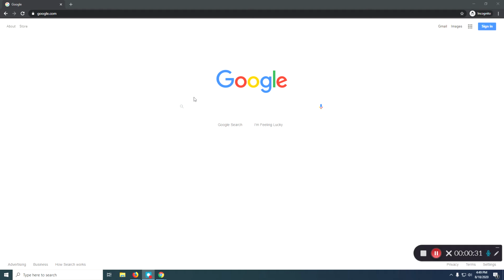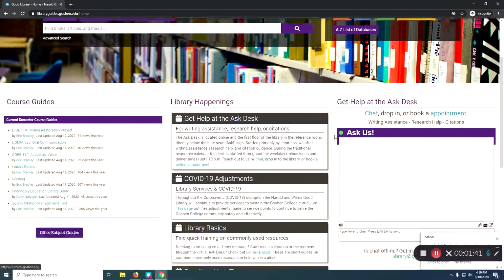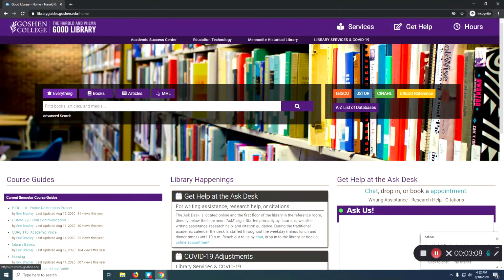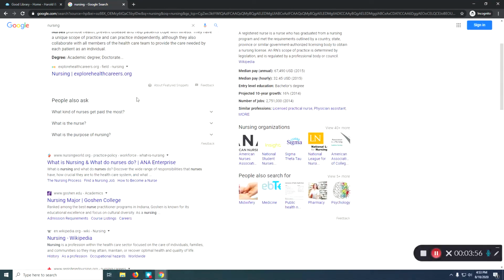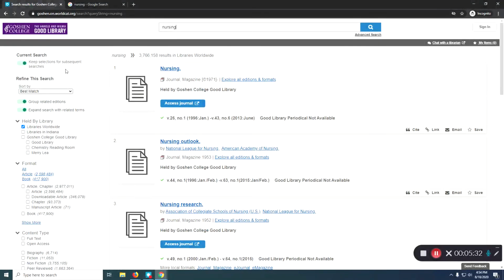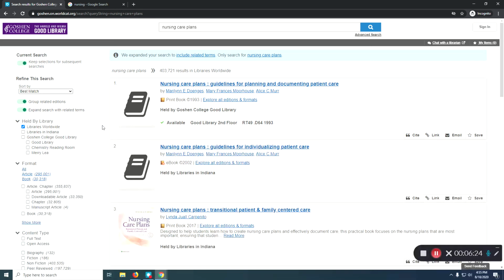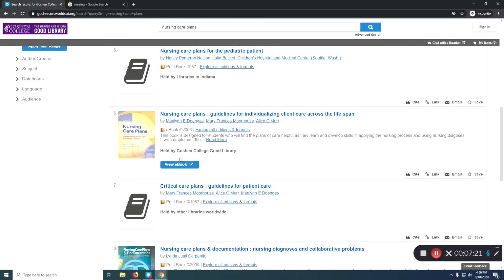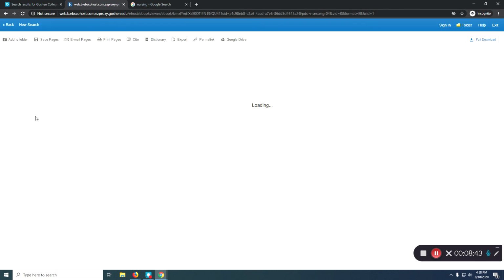Goshen College library resources for Eco-Evo